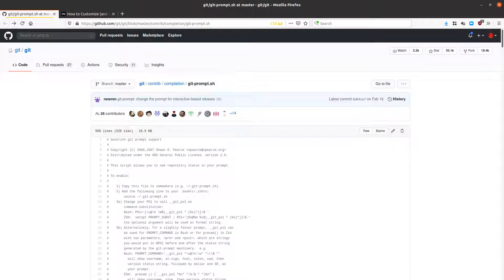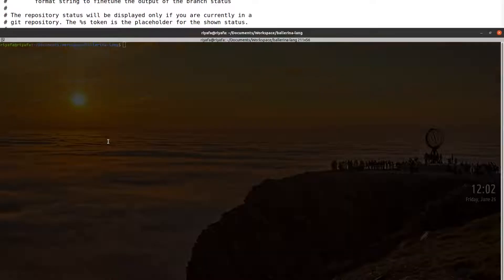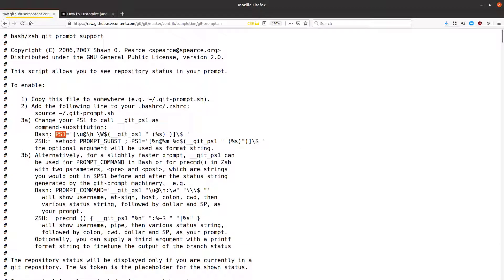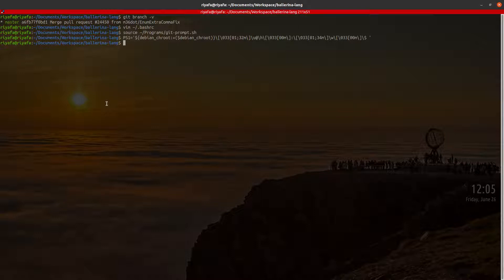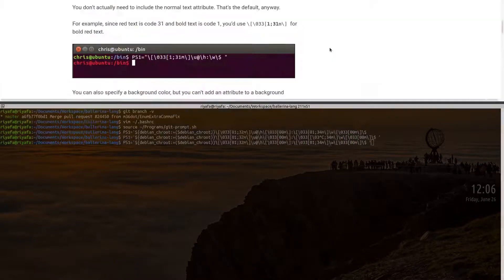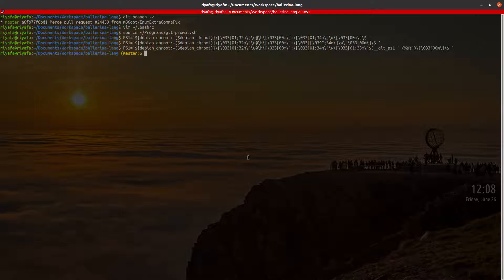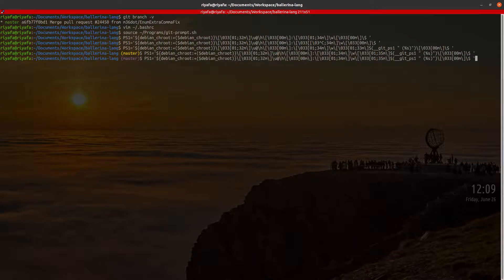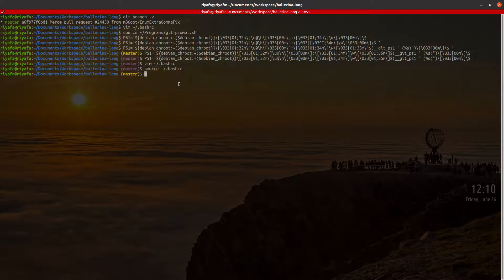Show git branch name in Ubuntu Linux terminal on bash prompt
This is a detailed tutorial on how to customize and show the git branch name on your bash terminal in Ubuntu, Linux or MacOS.

Watch in HD for better clarity

The final command generated is as follows:

    PS1='${debian_chroot:+($debian_chroot)}\[\033[01;32m\]\u@\h\[\033[00m\]:\[\033[01;34m\]\w\[\033[01;33m\]$(__git_ps1 " (%s)")\[\033[00m\]\$ '
Be sure to source the git-prompt.sh file.

But I encourage you to experiment it by yourself
The command I personally use is this:
    PS1='${debian_chroot:+($debian_chroot)}\[\033[01;34m\]\w\[\033[01;33m\]$(__git_ps1 " (%s)")\[\033[00m\]\$ '
It rids of the user and hostname which I obviously know and need not print all the time.